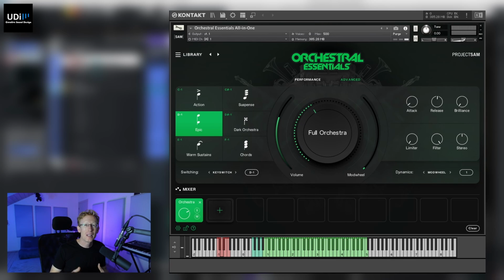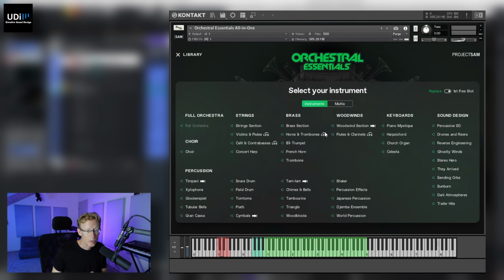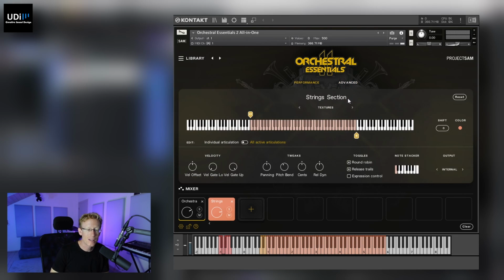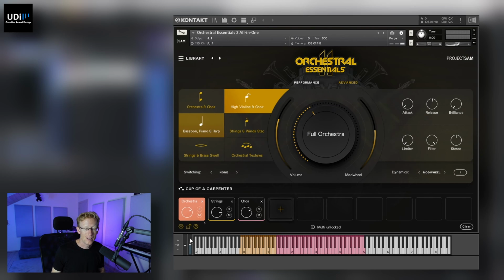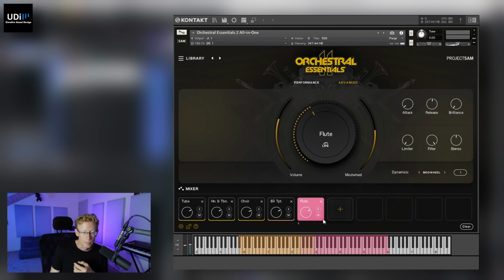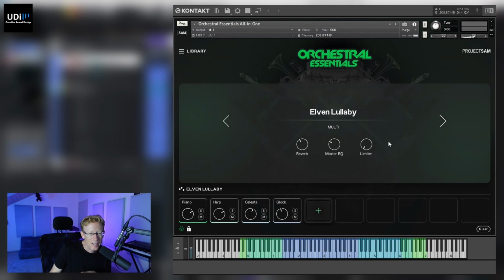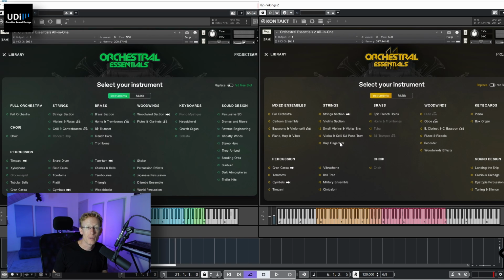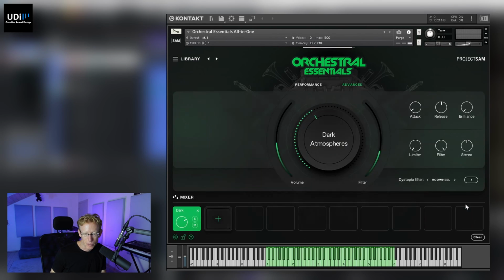ProjectSAM Orchestral Essentials - Walkthrough and Demo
Orchestral Essentials Series

The most versatile collection of orchestral instruments to kickstart your ideas. Carefully selected from across our extensive orchestral product line, these libraries pack the bread and butter to get you started.